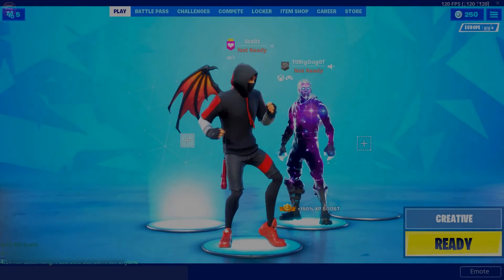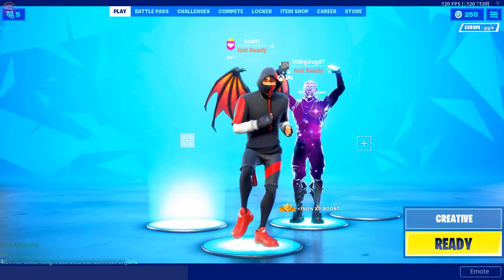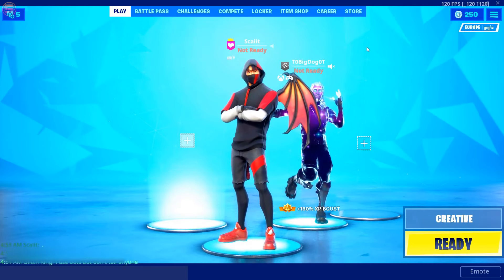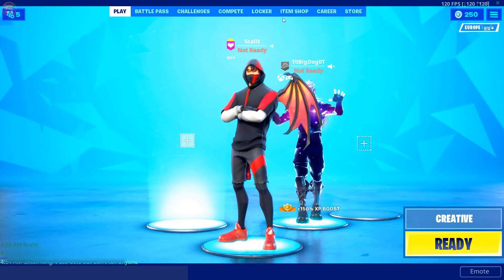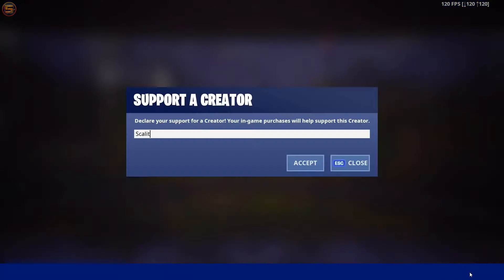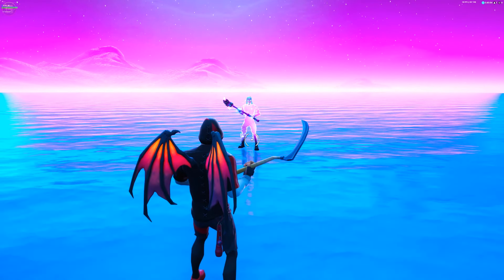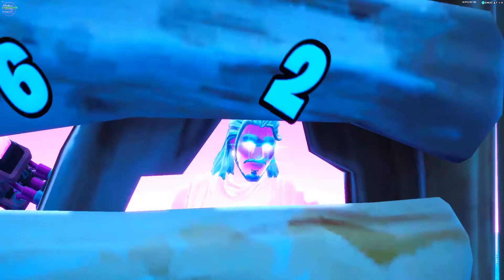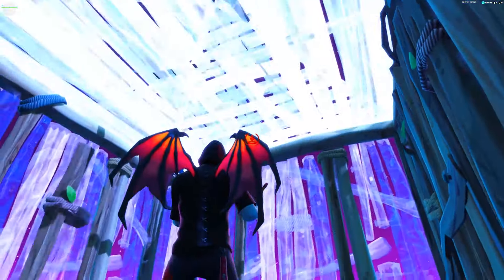Take ADVANTAGE of Your OPPONENTS With This NEW Fortnite Glitch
fortnite glitch 2019, fortnite glitches, fortnite glitch, fortnite glitches season 9